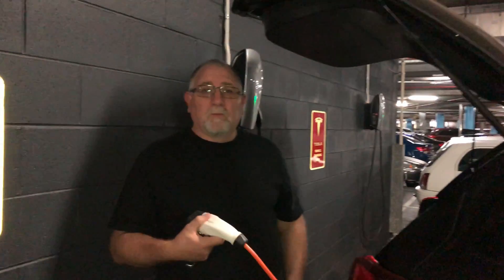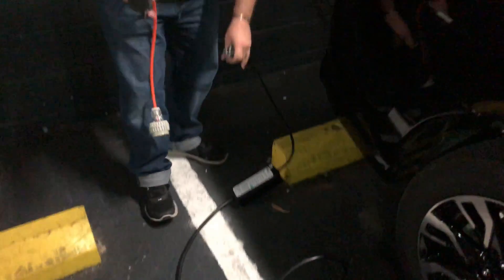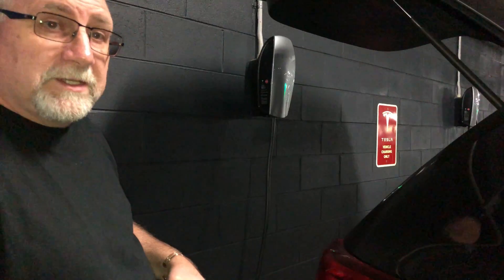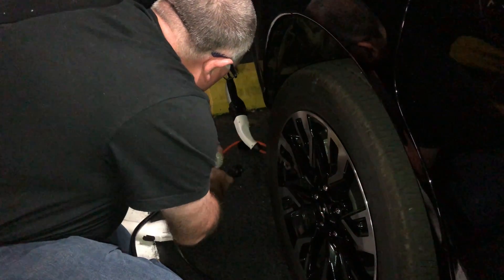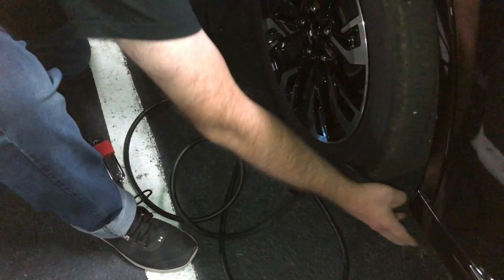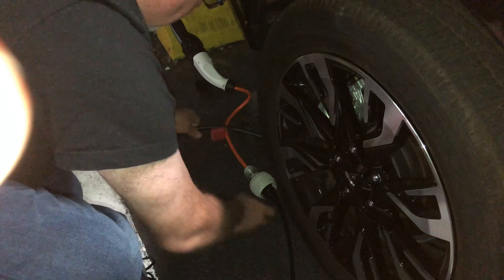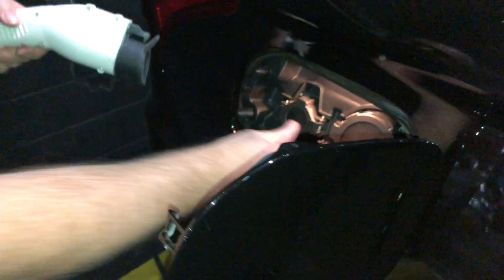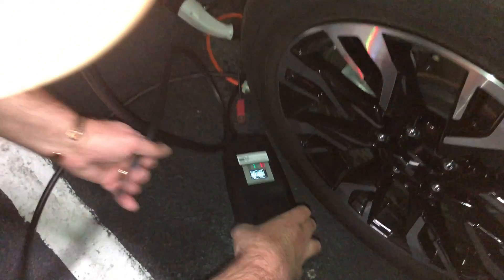Using a Tesla Destination Charger with an Outlander PHEV!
I now have an adaptor cable that can communicate with a Tesla destination charger (Type 2) which I can plug in my 15amp EVSE which has a Type 1 connector for the Outlander PHEV.

So anywhere there is a Tesla destination charger, I can use to charge my car.  In 1.5 hours I managed to get 5.5kW into the battery whilst Kim and I were shopping.  How is that for free fuel!  I love my PHEV and rarely use any petrol at all.